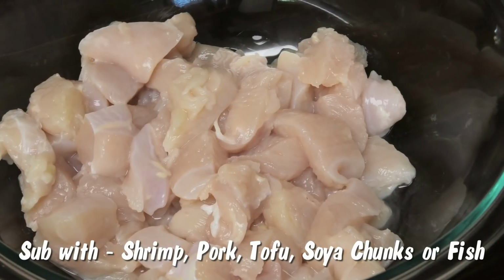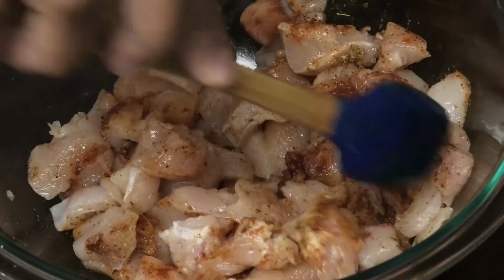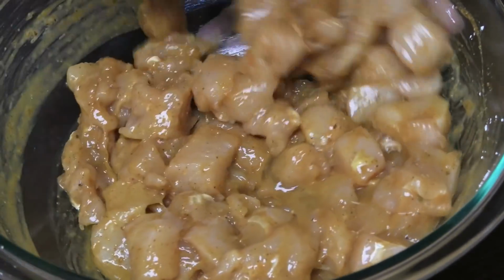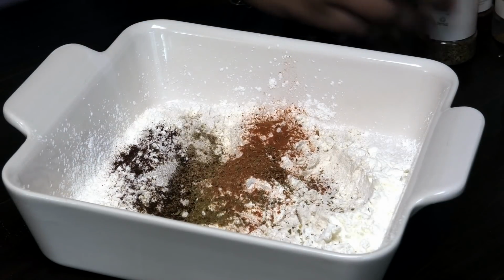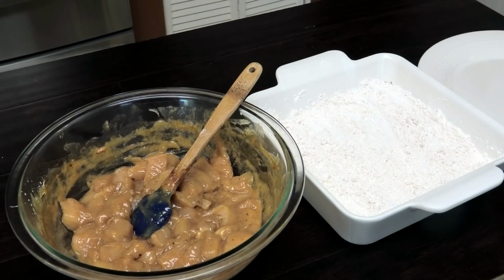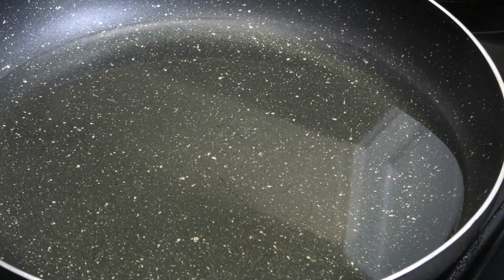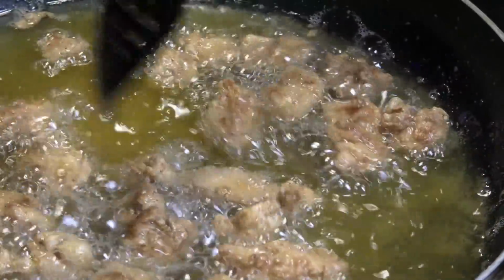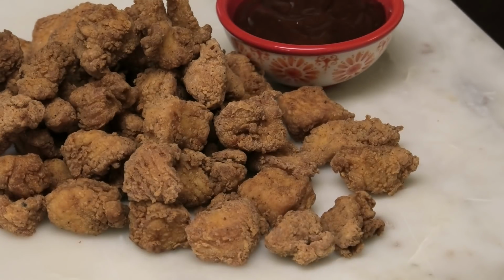Popcorn Chicken- Episode 1039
1 large Chicken breast
1/2 tsp Salt
1/4 tsp Black pepper
1/2 tsp White pepper
1 tbsp Paprika
1/2 tsp Onion powder
1/2 tsp Celery powder
1/2 tsp Garlic
1/2 tsp Cayanne
1/2 tsp Cumin
1/2 tsp Chili
1/2 tsp Oregano
1 egg
1 tbsp cornstarch
1/3cup flour
1/3 cup corn starch
1 tsp Salt
1/4 tsp of the following-
Black pepper
White pepper
Paprika
Onion powder
Celery powder
Garlic
Cayanne
Cumin
Chili
Oregano
2 tbsp Milk powder